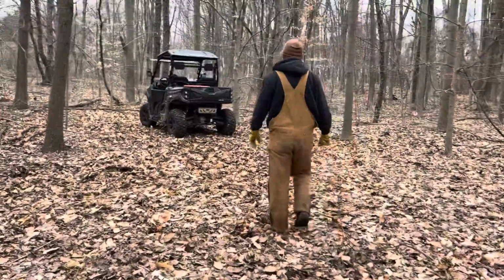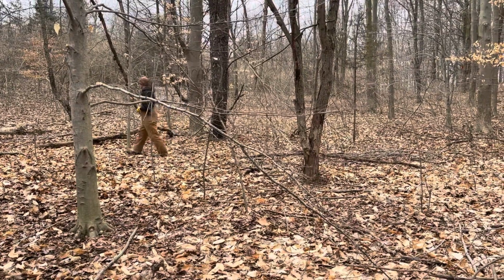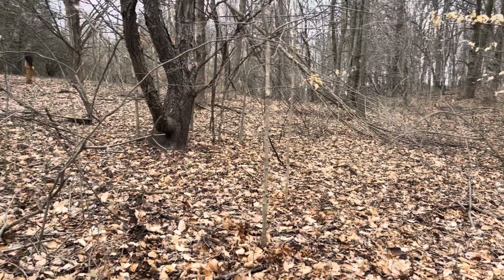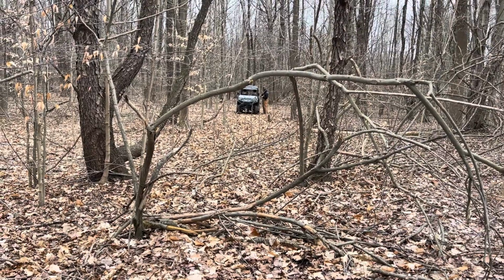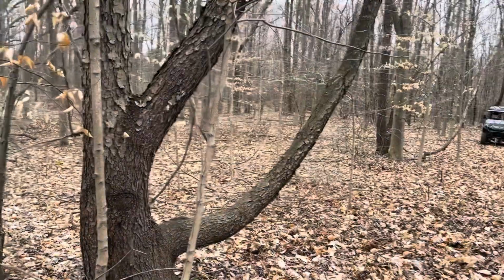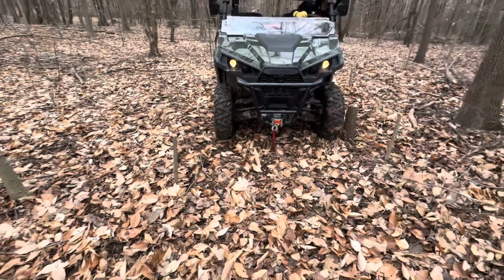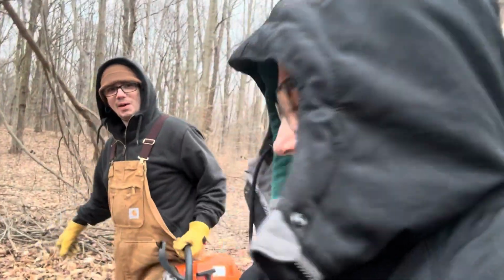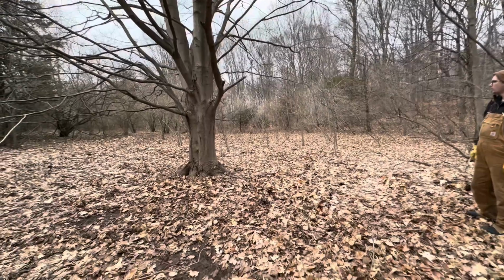Cutting A Trail Using A Stihl Farm Boss Chainsaw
Come hang out with us in the woods today while we work on making a new trail. It’s something we have wanted to do since we moved in.

Currently we have no access to the back of our property unless it’s on foot. That’s fine for now but we would like to have access to all corners. Of course this won’t be done right away and is going to take a while until we are able to acquire the right equipment.

We hope that you will join us on our journey of homesteading and we do our best to bring you content weekly. How can you follow our journey? That’s a great question.

Thanks for helping us get where we are. We appreciate all of you. God bless and have an amazing week!

Andrew and Alicia